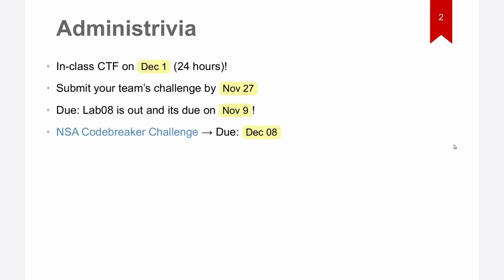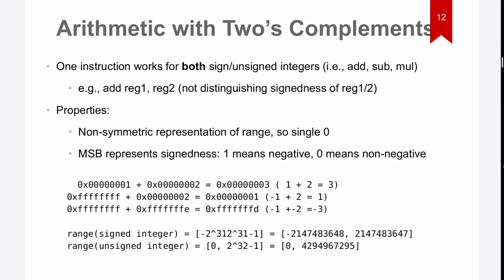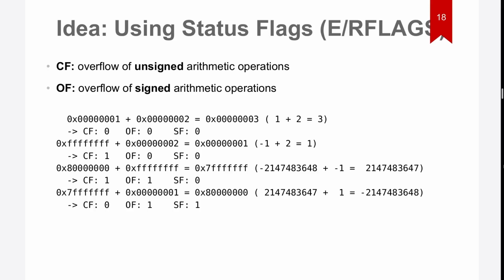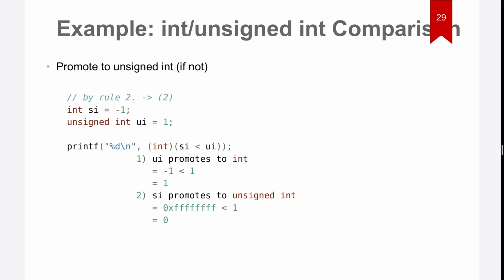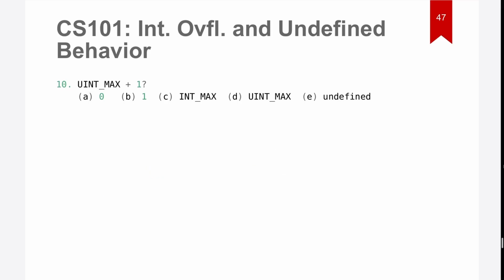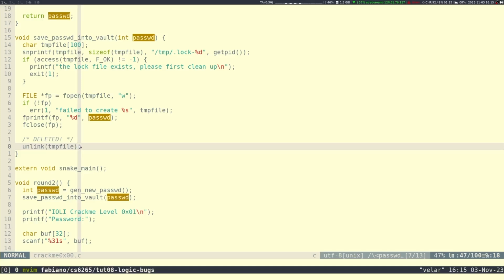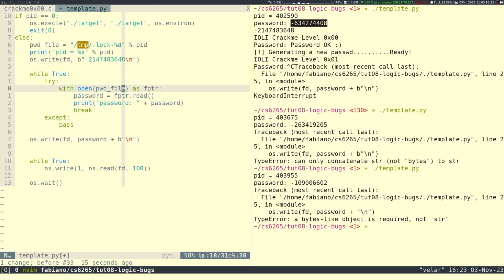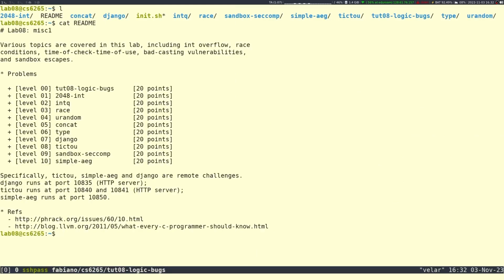[Fall 23] Lec11: Miscellaneous Topics